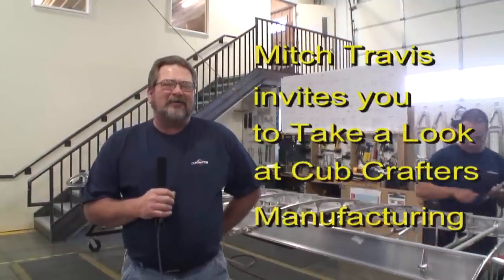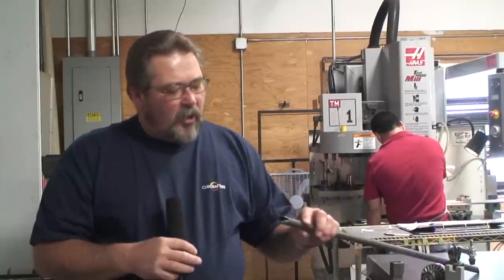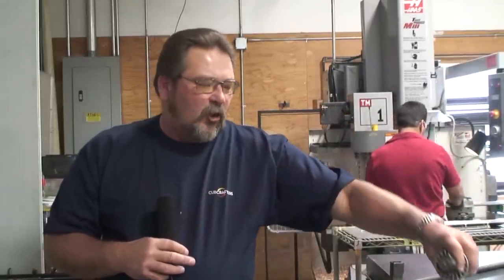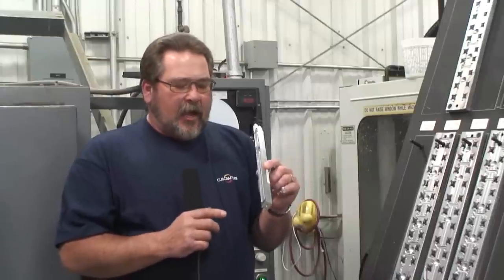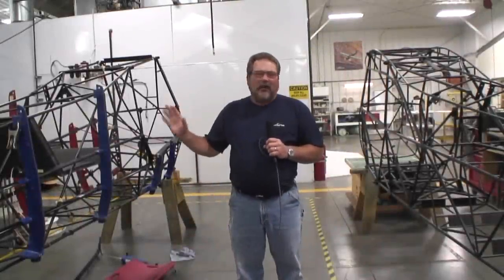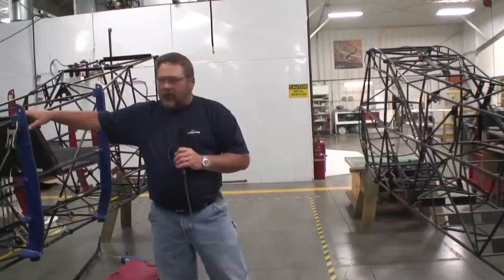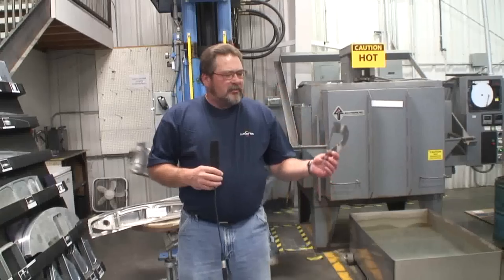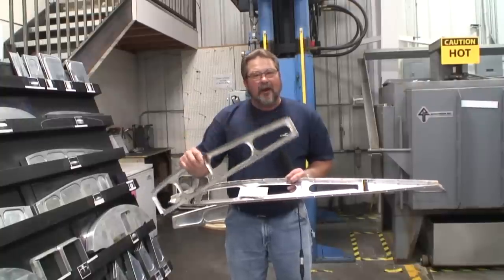Cub Aircraft Australia visit to Cub Crafters USA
Cub Aircraft Australia flys to Yakima, Washington State, USA to visit the factory that produces the Carbon Cub SS, Cub Crafters.  They also produce the Top Cub and the Sport Cub S2 LSA.